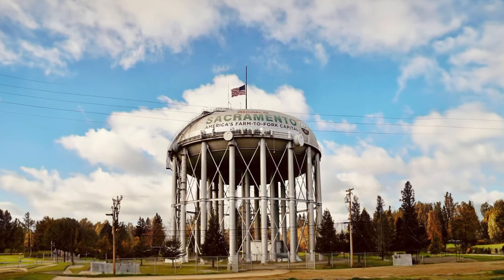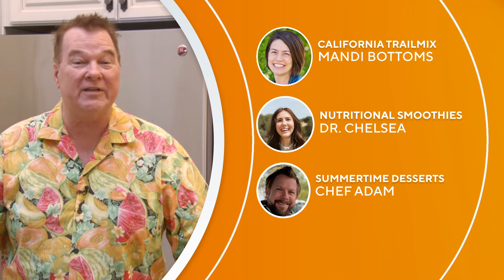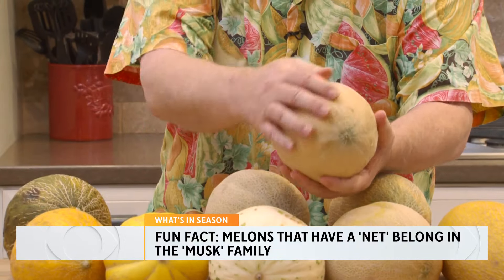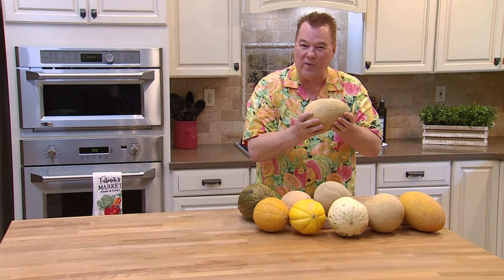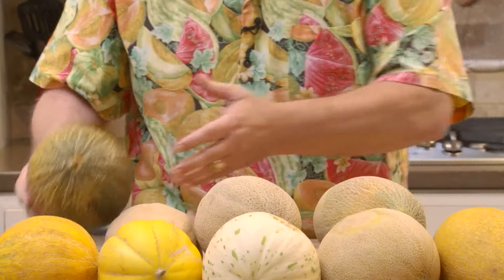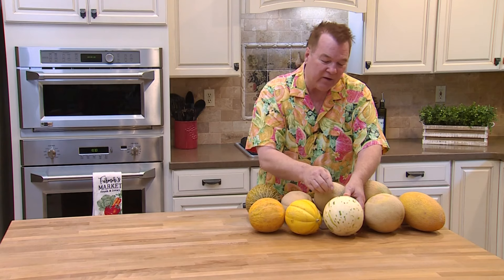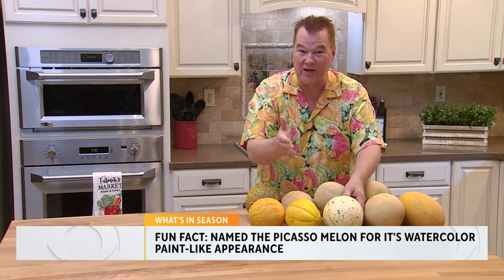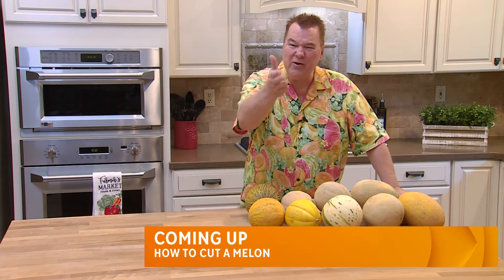A masterclass of melons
Michael Marks dives into all things melons!